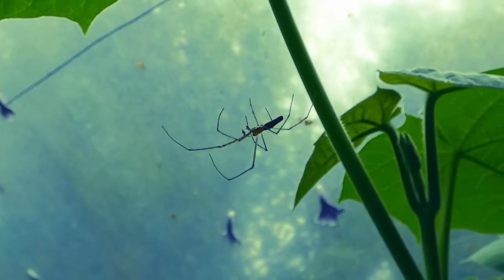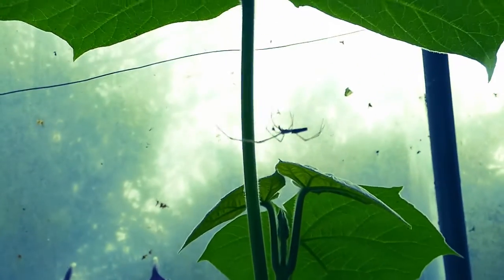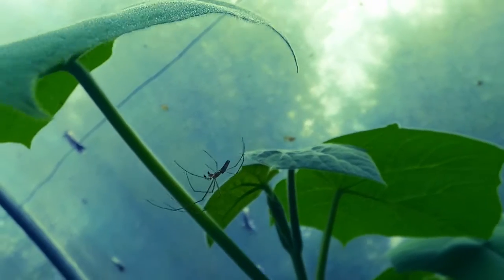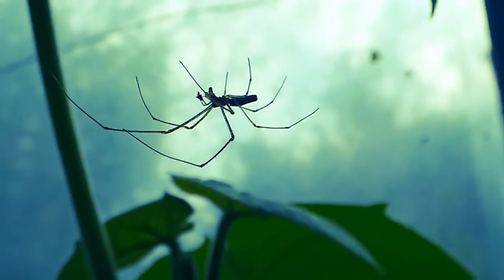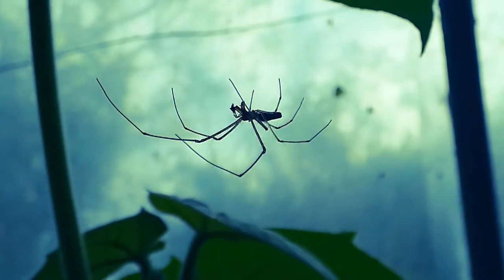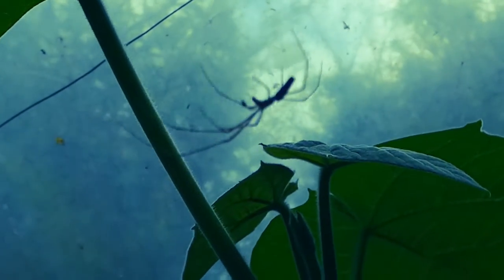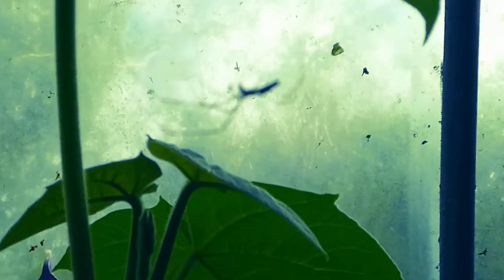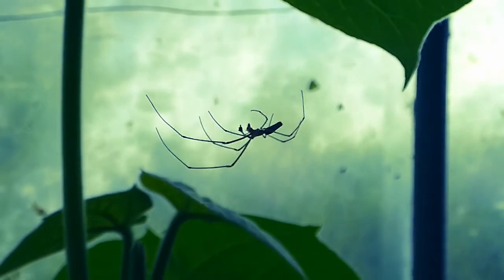IRISH WILDLIFE Long jawed Orb weaver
One of my favourite spiders, the Long-jawed Orb-weaver has huge fangs and makes very big webs of the classic variety.